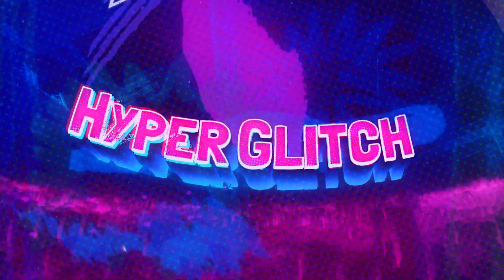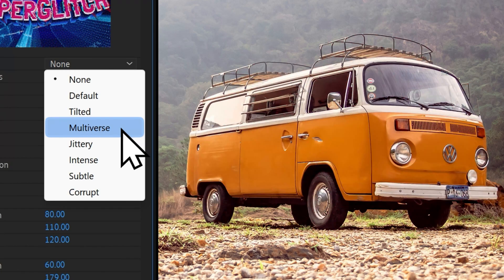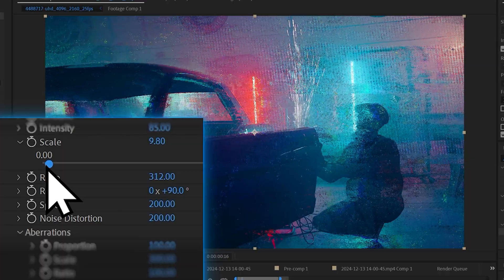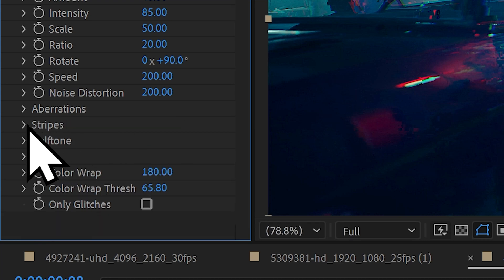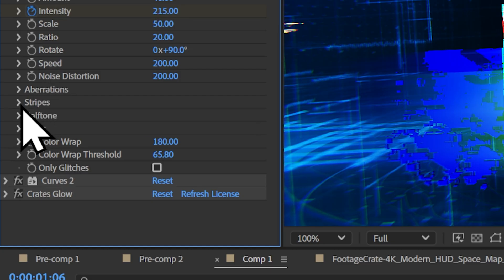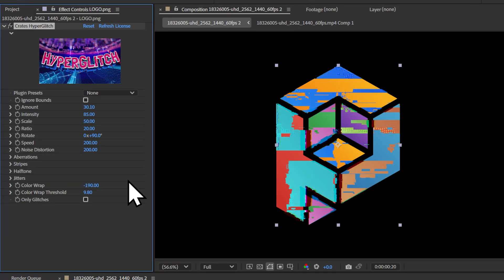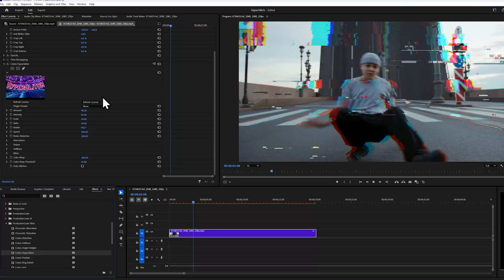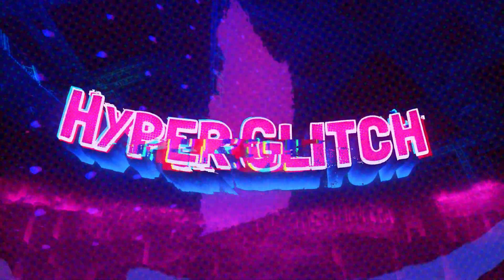New Plug-in: Hyperglitch for After Effects!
learn how to use our hyperglitch plugin to create amazing glitches in adobe after effects! this quick tutorial will guide you on how to use the laForge Hyperglitch Plugin